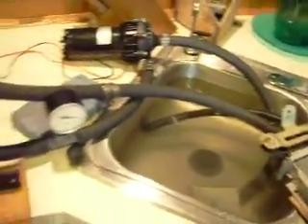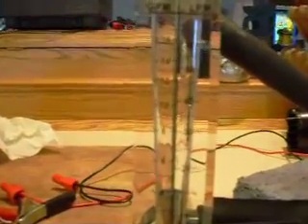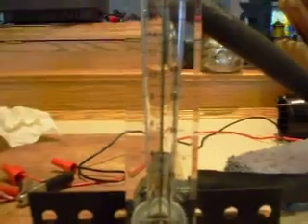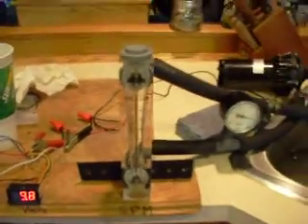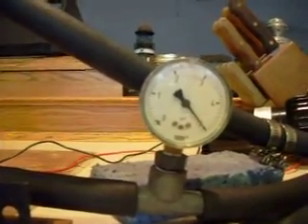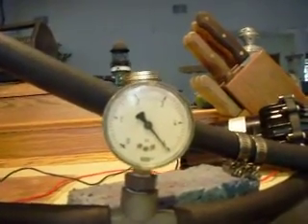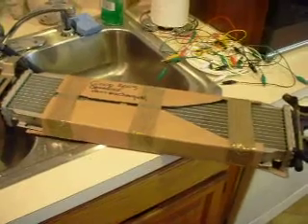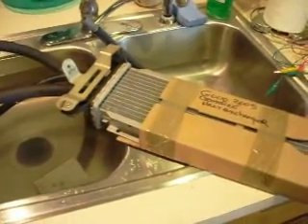Series 90 pump set up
Johnson 90 pump testing and evaluation